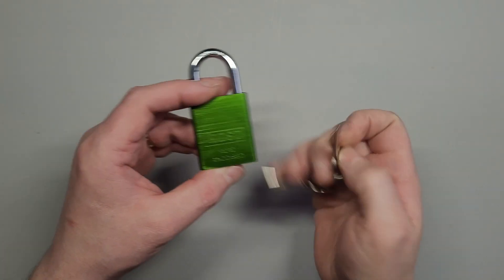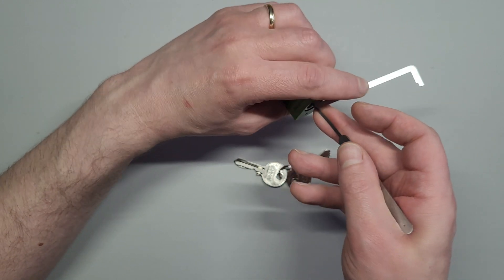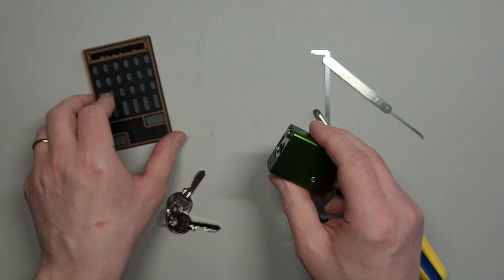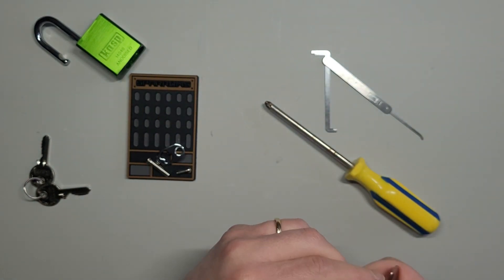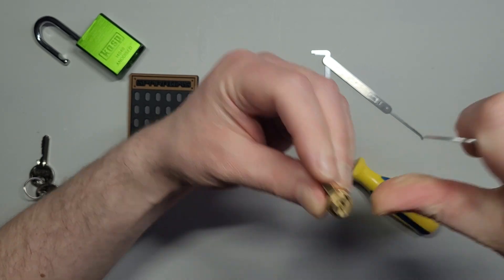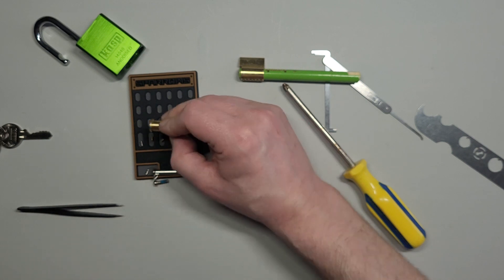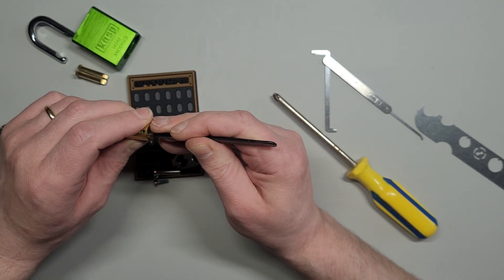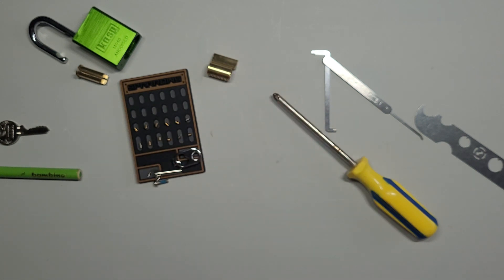Kasp 14040 pick and gut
Kasp 14040 padlock single pin picked and gutted.